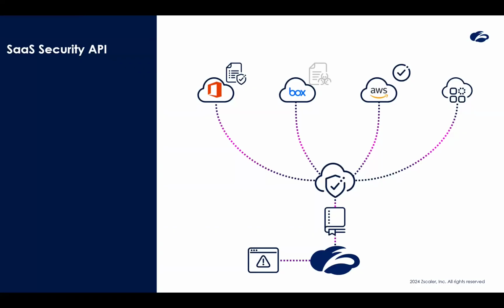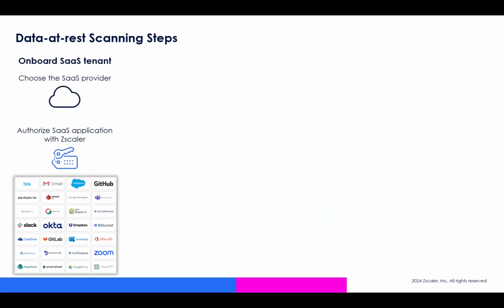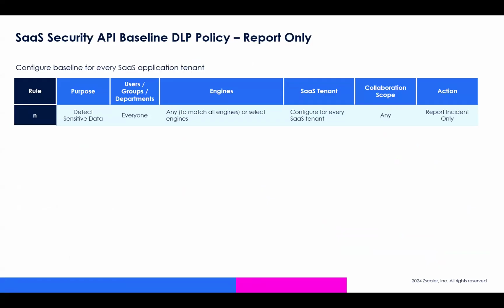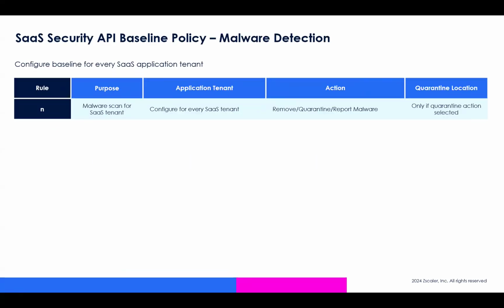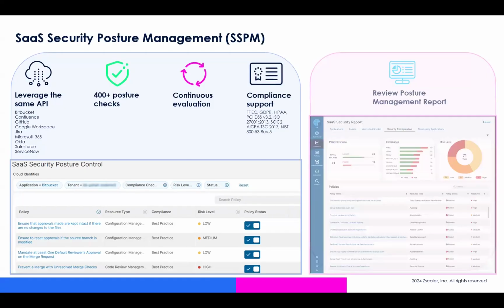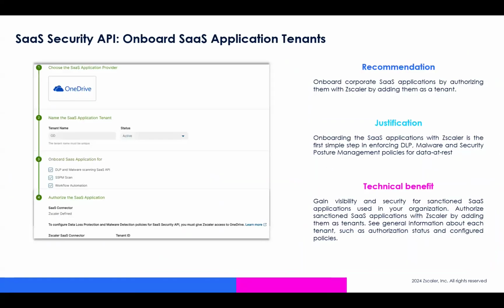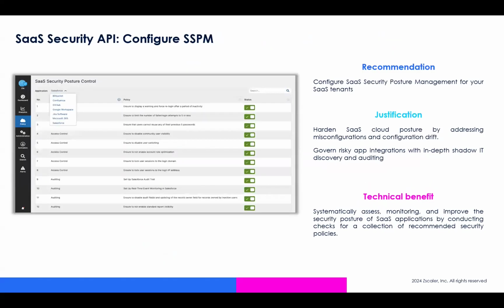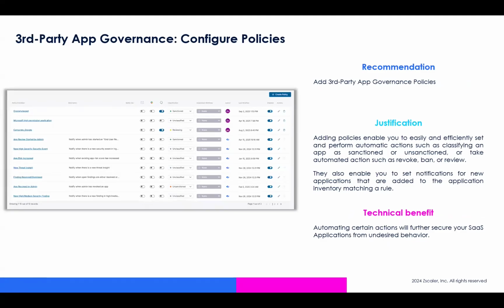Data Security - Ep 6 - Out-of-Band DLP Policies | Zscaler Product Optimization